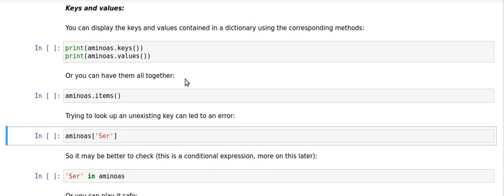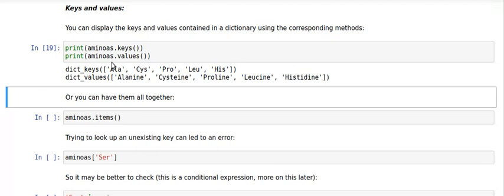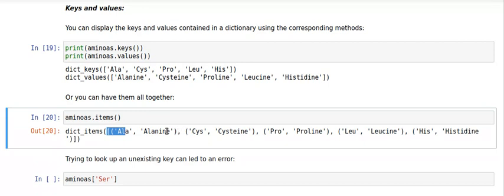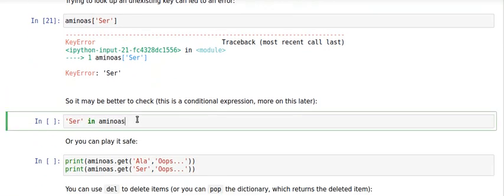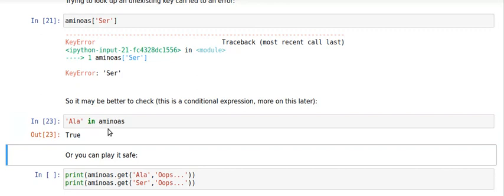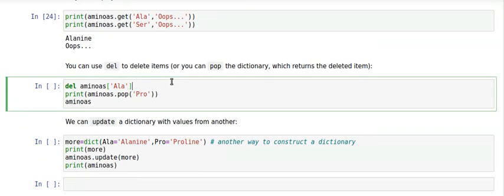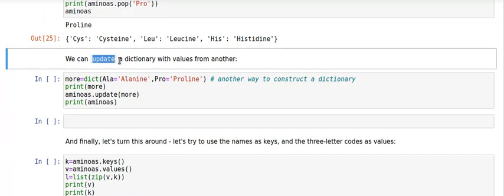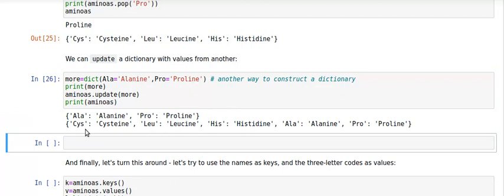Handling a Python dictionary: Basic methods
Dictionary methods allow you to extract lists of keys and values, add and remove keys from a dictionary, and merge two dictionaries into one. Looking up a non-existing key in a dictionary causes an error (specifically a KeyError). The "in" operator allows to check whether a key is in the dictionary before looking it up. Alternatively,  the "get" method provides a safe method to look up a key, returning a default value if the key is not present. For more information on dictionaries and to try out the code, click on the link above - a notebook will open in your browser, no need to install Python on your machine.